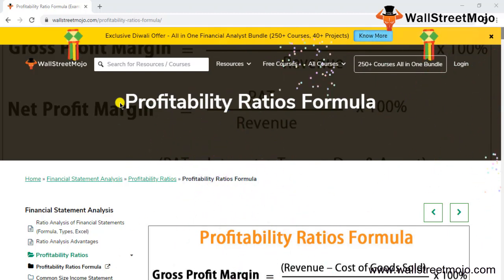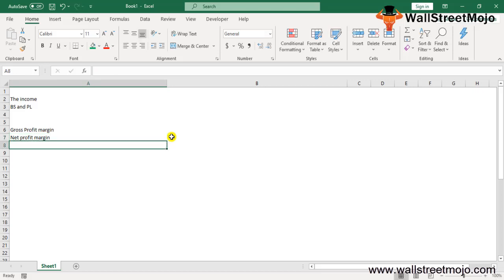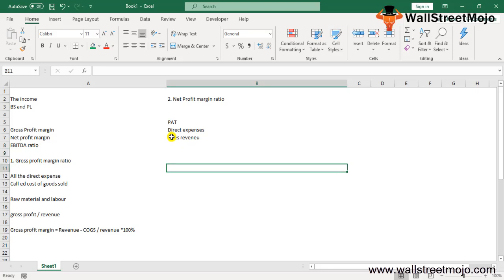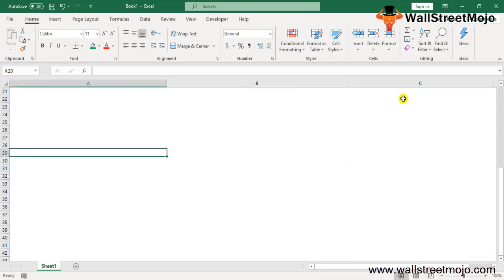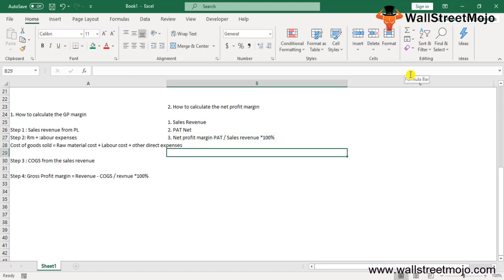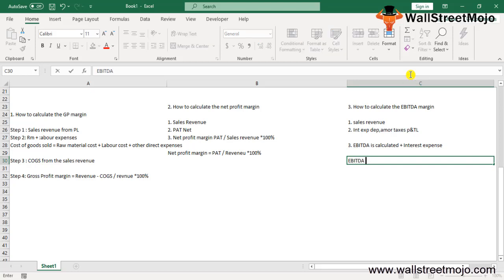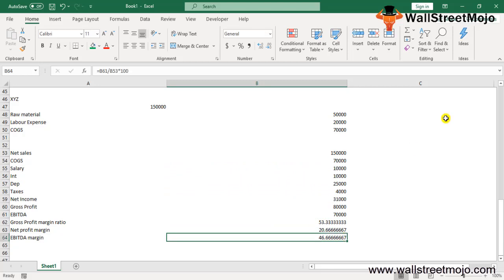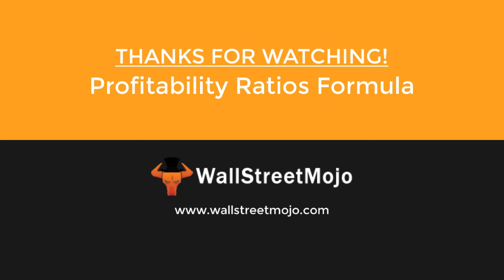Profitability Ratios Formula (Examples) | How to Calculate Profitability Ratios?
In this video on Profitability Ratios Formula, here we discuss how to calculate Profitability Ratios (Gross Margin, Net Margin, EBITDA Margin) using practical examples.

𝐖𝐡𝐚𝐭 𝐢𝐬 𝐏𝐫𝐨𝐟𝐢𝐭𝐚𝐛𝐢𝐥𝐢𝐭𝐲 𝐑𝐚𝐭𝐢𝐨𝐬 𝐅𝐨𝐫𝐦𝐮𝐥𝐚?

Profitability Ratios is used by companies to track their operating performance.

𝐋𝐢𝐬𝐭 𝐨𝐟 𝐏𝐫𝐨𝐟𝐢𝐭𝐚𝐛𝐢𝐥𝐢𝐭𝐲 𝐑𝐚𝐭𝐢𝐨𝐬 𝐅𝐨𝐫𝐦𝐮𝐥𝐚

#1 - Gross Profit Margin Ratio

Gross Profit Margin = (Revenue – Cost of Goods Sold) / Revenue*100%

#2 - Net Profit Margin Ratio

Net Profit Margin = PAT / Revenue * 100%

#3 - EBITDA Margin Ratio

EBITDA Margin = EBITDA / Revenue * 100%

𝐄𝐱𝐚𝐦𝐩𝐥𝐞 𝐨𝐟 𝐏𝐫𝐨𝐟𝐢𝐭𝐚𝐛𝐢𝐥𝐢𝐭𝐲 𝐑𝐚𝐭𝐢𝐨𝐬 𝐅𝐨𝐫𝐦𝐮𝐥𝐚

Let us consider an example to calculate the profitability ratios for a company called ABC Limited. ABC Limited earned $150,000 in total net sales at the end of the financial year along with the following expenses. ABC Limited has the following information -

Cost of Goods Sold - 8000
Revenue - 170000
Net Profit (PAT) - 35,000
EBITDA - 50000

Using the above formula we will calculate Gross Profit Margin Ratio, Net Profit Margin Ratio and  EBITDA Margin Ratio.

Calculation of Gross Profit Margin

= 95.29%

Calculation of Net Profit Margin Ratio

= 20.59%

Calculation of EBITDA Margin Ratio

= 29.41%

To know more about the 𝐏𝐫𝐨𝐟𝐢𝐭𝐚𝐛𝐢𝐥𝐢𝐭𝐲 𝐑𝐚𝐭𝐢𝐨𝐬 𝐅𝐨𝐫𝐦𝐮𝐥𝐚, you can go to this 𝐥𝐢𝐧𝐤 𝐡𝐞𝐫𝐞